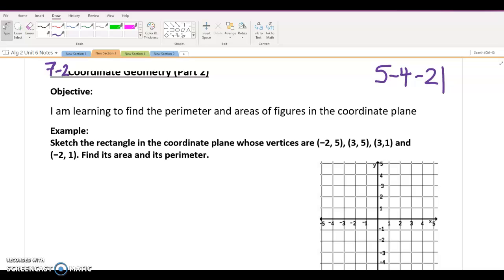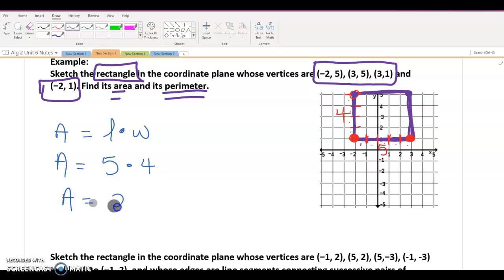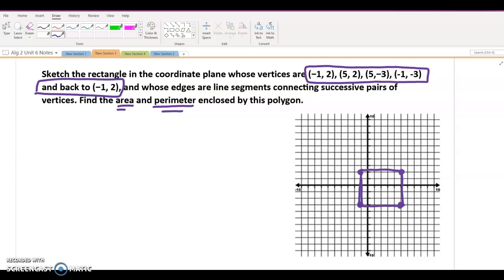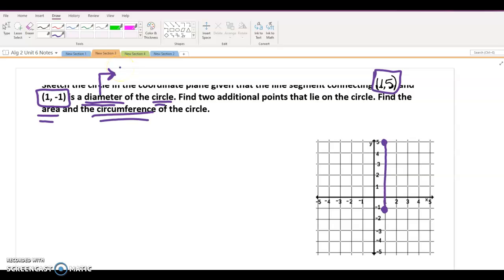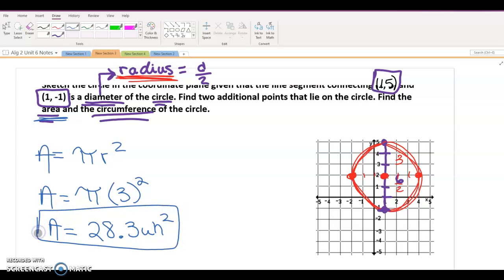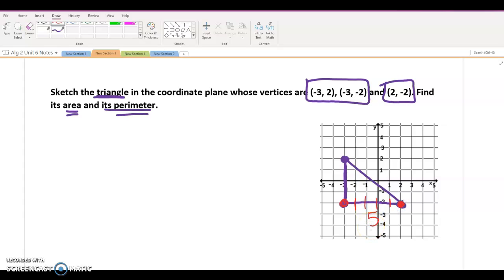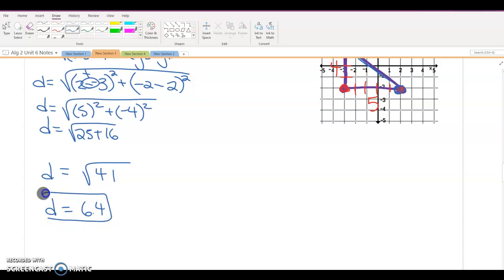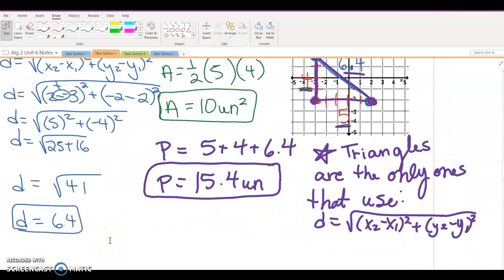7-3 Coordinate Geometry Notes